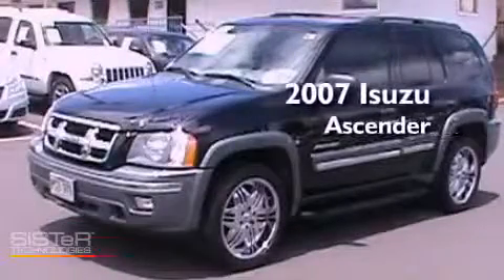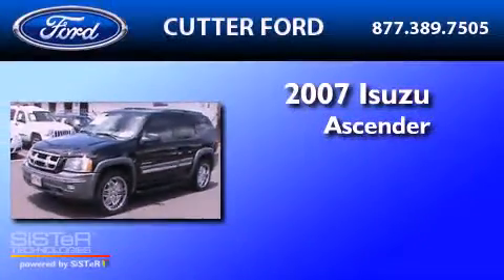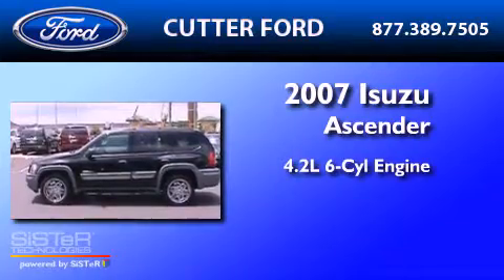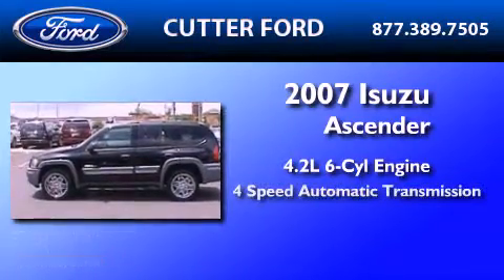2007 ISUZU ASCENDER Honolulu HI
We are proud to present this 2007 ISUZU ASCENDER .

 Year : 2007

 Make : ISUZU

 Model : ASCENDER

 Engine : 4.2L I6

 Trans . : AUTO 4SPD

 Exterior : BLACK CRYSTAL PEARL

 Miles : 30,994

 Cutter Ford

 98-015 Kamehameha

  , HI 96701

 Preowned 2007 ISUZU ASCENDER  HI